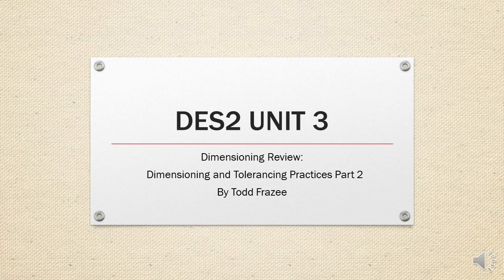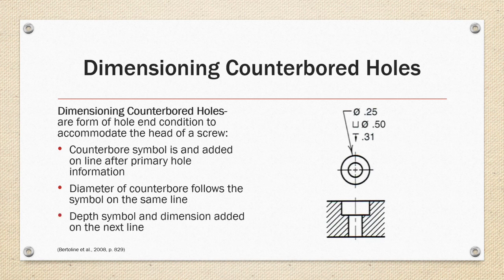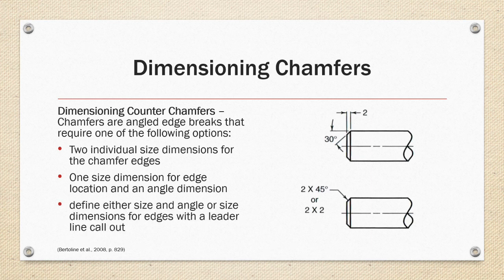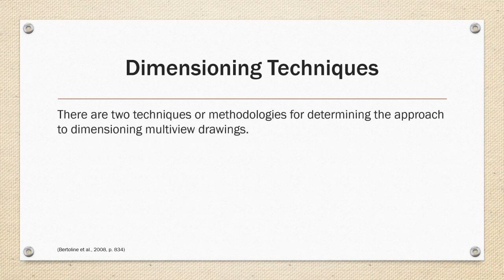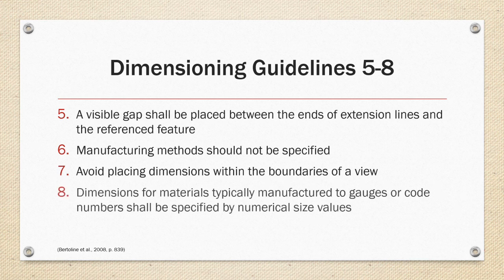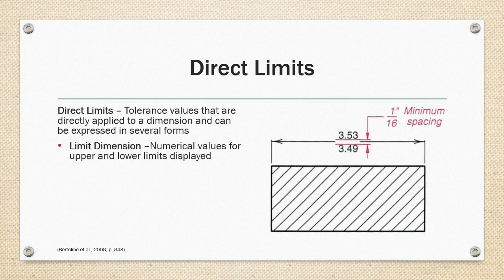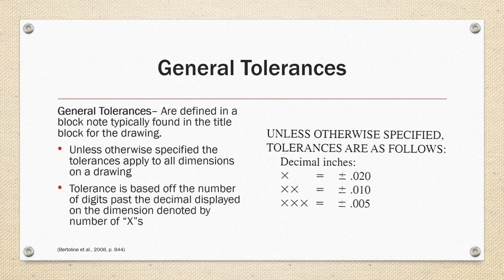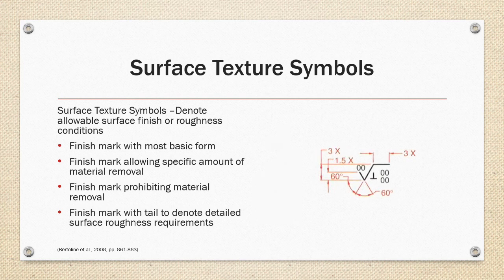DES2 Unit 3 Lecture Part 2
This is the second of a two-part lecture that covers the review of dimensioning techniques and standards. This part focuses on tolerances, standards and finish marks.